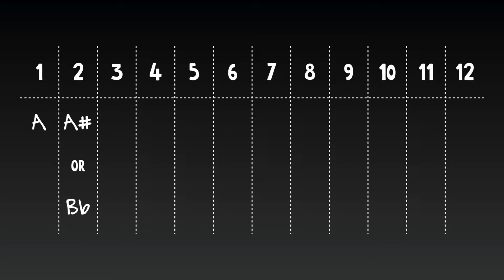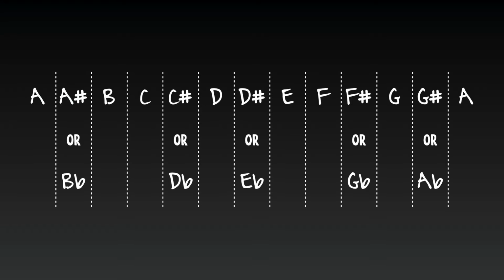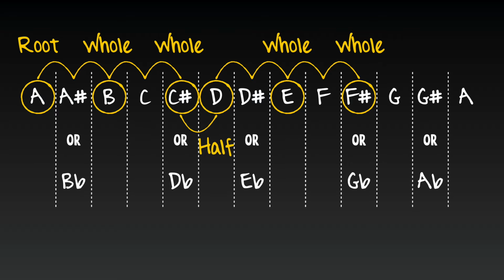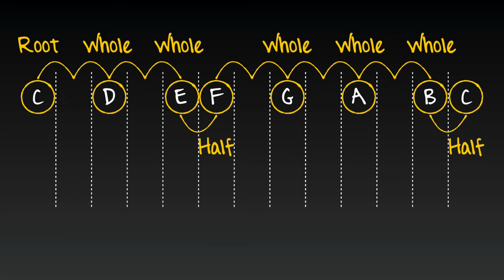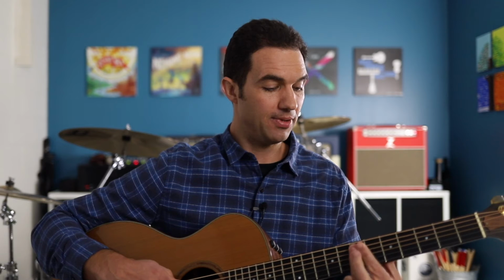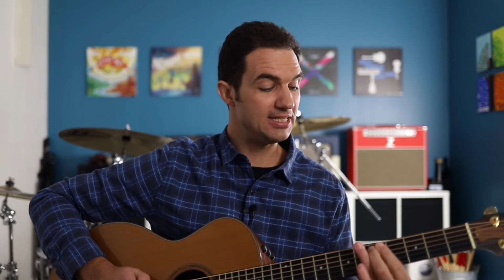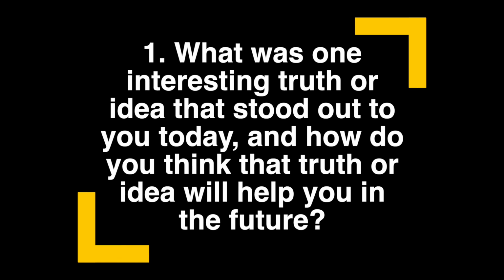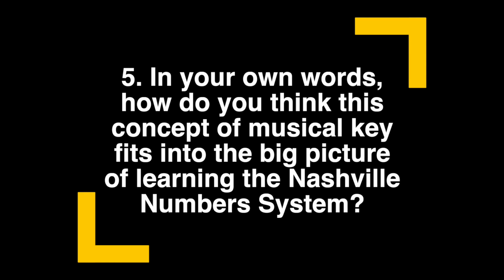WeeklyWorshipThoughts​​​​​​​​ | Supplemental Video Series | Chapter Eleven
CHAPTER ELEVEN: MUSIC THEORY 101: THE KEEPER OF THE KEYS

MAIN POINT: In contemporary western music, songs are typically written in a specific key and only include notes and chords that are a part of that key. In fact, each song essentially uses only seven notes over and over again. In this chapter, we will discover how to find those seven notes for each key.

This series is meant to be a supplemental resource to the WeeklyWorshipThoughts book, written by Jeff Polen.

BOOK DESCRIPTION:
Set in 52 short, easy-to-digest chapters, WeeklyWorshipThoughts points the way to a fulfilling and God-honoring method of leading your congregation in worship. Jeff Polen provides a roadmap to success in a humorous yet forthright way. Whether you are a worship leader wanting to help your team members flourish, a musician wanting to improve your skills, or a pastor longing to see your congregants become more involved in worship, this is the book for you.